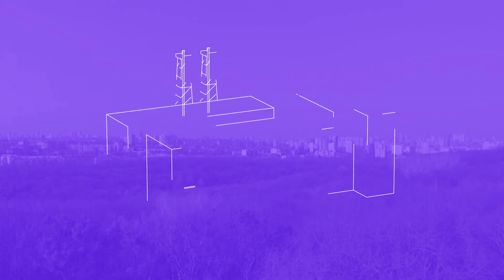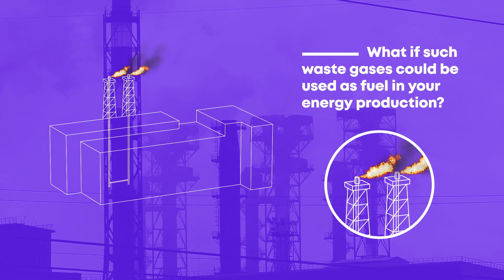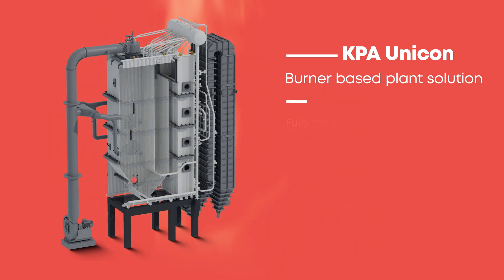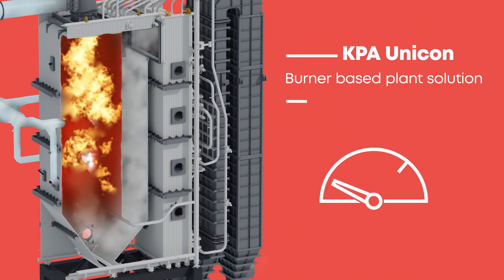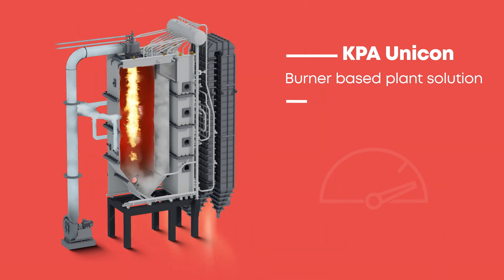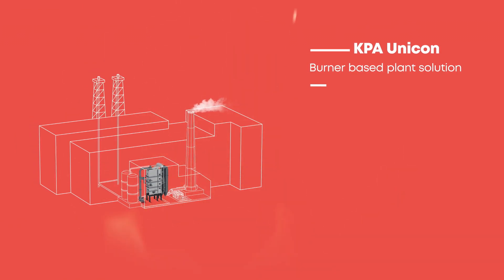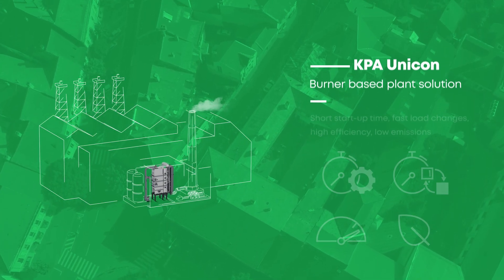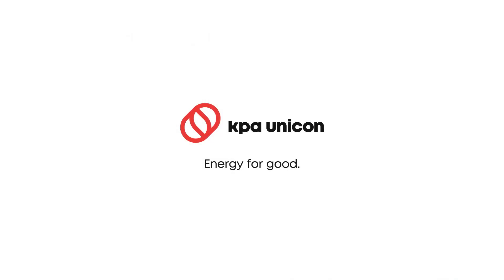KPA Unicon - Burner based plant solution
What if waste gases could be used as fuel in your energy production?

KPA Unicon´s burner based plant solution is a versatile turn-key solution for that.